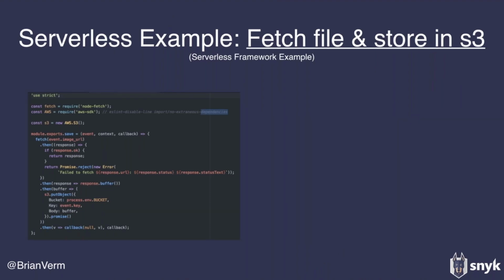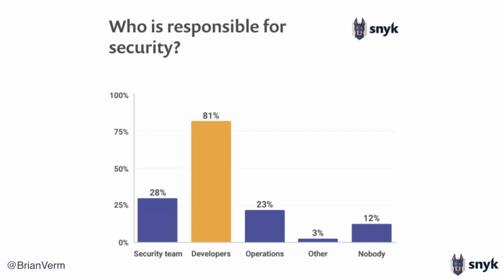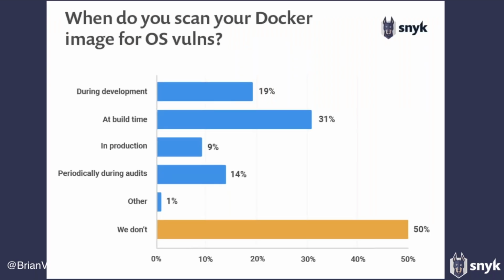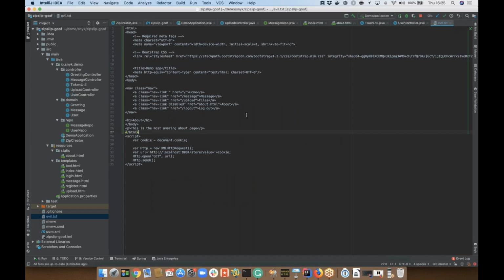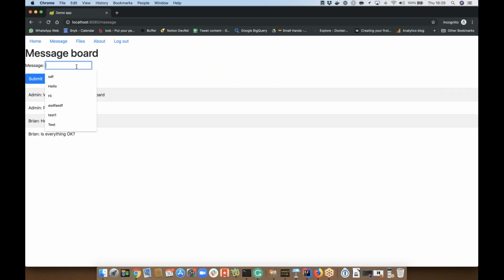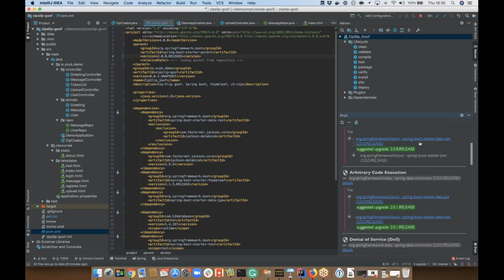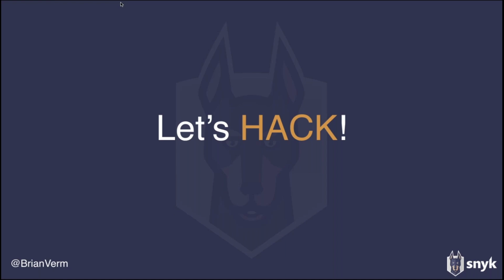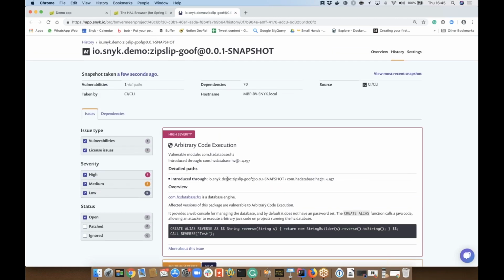Webinar. Shifting Security from Right to Left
We all know that security is important and you probably care about it a lot. However, we find that handling security issues often means following the analysis offered by a report located in an external system, or reading a PDF.

How can we actually shift security left and make it really easy for developers to avoid using libraries with vulnerabilities? With Snyk's security tools, you don't need to leave your favorite IDE to check for vulnerable dependencies during development.

In this webinar, we show you how every developer can find security vulnerabilities in their project's dependencies straight from their IntelliJ IDEA project, where they spend the majority of their time.

We demo a Java web application to show you how to:
* Use the Snyk CLI to trace and remediate a vulnerability
* Integrate with IntelliJ IDEA with the Snyk plugin to do the same
* Fix the vulnerable application.

*Author: Brian Vermeer

About the Presenter:
Brian Vermeer is a Developer Advocate for Snyk and Software Engineer with over 10 years of hands-on experience in creating and maintaining software. He is passionate about Java, (Pure) Functional Programming and Cybersecurity. Brian Vermeer is an Oracle Groundbreaker Ambassador and regular international speaker on mostly Java-related conferences like JavaOne, Oracle Code One, Devoxx BE, Devoxx UK, Jfokus, JavaZone and many more. Besides all that Brian is a military reserve for the Royal Netherlands Air Force and a Taekwondo Master / Teacher.